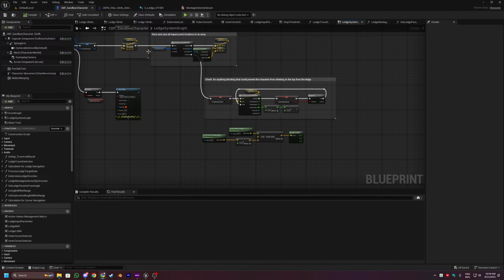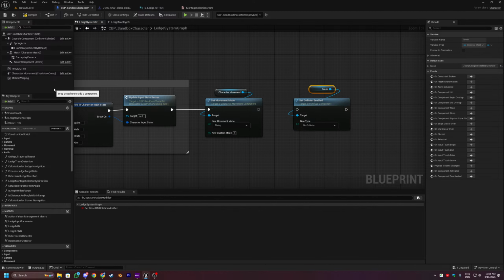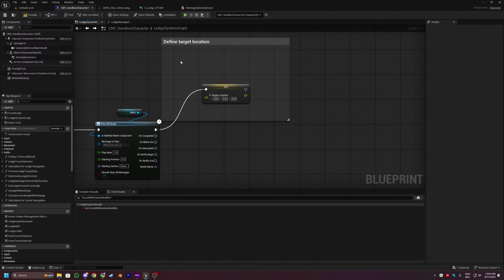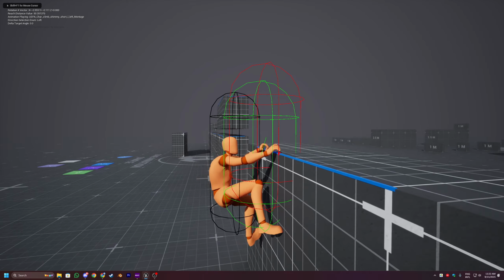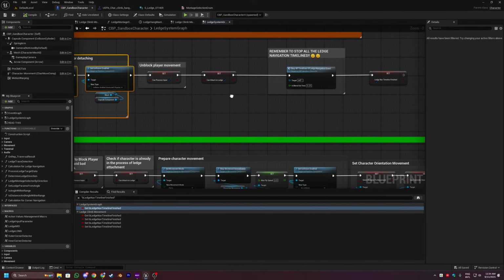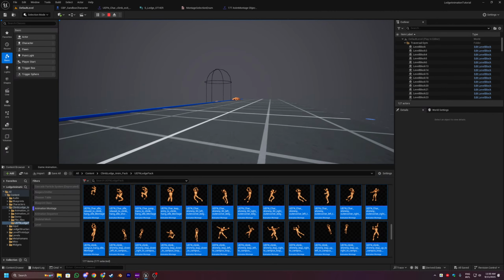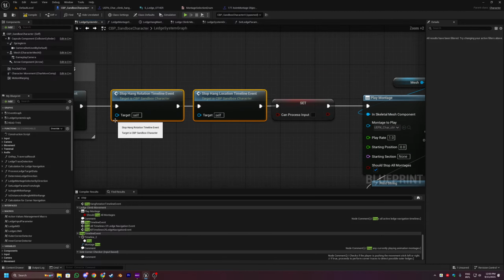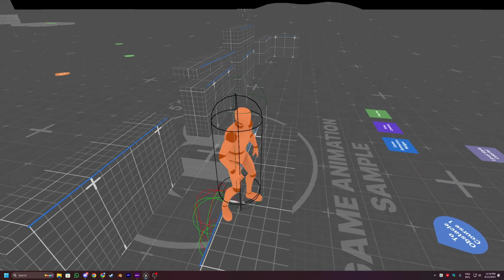Advanced Ledge System on Unreal Engine 5 Only Blueprints - Part 11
We finish the ledge climb-up feature in Blueprints: bind T, space-check with a capsule matching the player, choose the correct montage, and move the character with clean timelines. You’ll see where to stop timelines, how to gate inputs during the move, and simple tweaks (blend times, offsets) that make it feel AAA.

- Make sure the space check matches your character: run a Multi Capsule Trace using the character’s Capsule Radius and Half Height; use a small forward step and a Z offset near 110 so the trace actually hits the landing surface.
- Make sure to stop conflicting motion: before playing the climb-up montage, stop all ledge timelines (movement, hang rotation/position) to avoid overlap and snapping.
- Make sure players can’t break the animation: gate controls with a can process input boolean during the montage, then restore it on blend out so camera look still works while inputs are blocked.
- Make sure montage timing is clean: add an Anim Notify (On Notify Begin) to drive state changes instead of plain delays, and set a short blend out on the previous montage to smooth into climb-up.
- Make sure you finish planted: adjust the final landing offset; in this build, setting the vertical placement around 105 felt correctly grounded.

Chapters
00:00:00 Testing and session goals
00:02:02 Plan: climb up on T, then 180° leap later
00:05:09 First space trace spawned and debugged
00:06:08 Rotation modifier logic during falls (motion matching context)
00:11:11 Prep states: movement mode and collision setup
00:16:31 Finding the right climb-up montage
00:22:24 Correct montage chosen and slotted
00:24:05 Trace tuning: lower Z offset from 120 to 110
00:26:07 Climb-up montage plays; continue pipeline
00:33:15 Timeline role for smooth correction
00:37:12 Use Anim Notify instead of raw delays
00:39:46 Order of operations: stop timelines before play
00:47:00 Input gating with can process input (why not disable input)
00:52:51 Where to apply the input gate across actions
00:58:35 Camera look vs. Disable Input: design choice
01:00:02 Pre-climb blend-out to reduce snapping
01:03:22 Attempted bone debug; back to tuning
01:07:54 Climb-up loop working end-to-end
01:11:01 Blend time tradeoffs and curve notes
01:23:05 State cleanup on notify; safe detach phase
01:37:13 Final landing height tuned to 105
01:38:50 Wrap and what’s next

Phrase of the day: “That’s the perfect height for this character.”